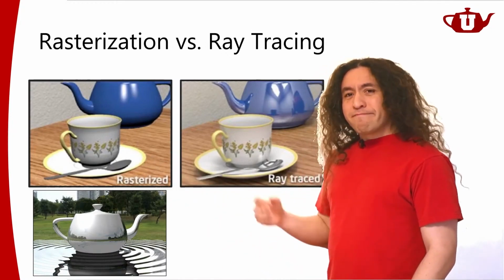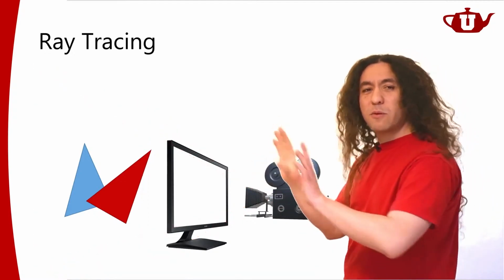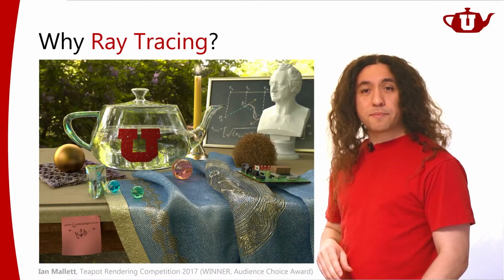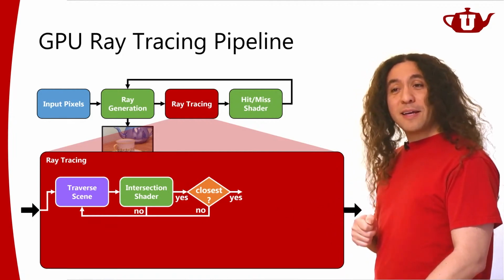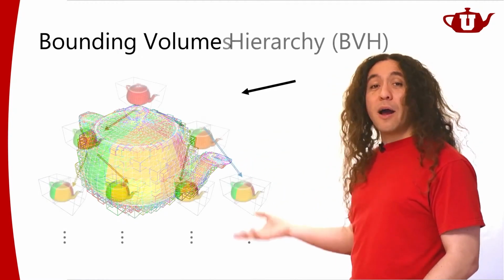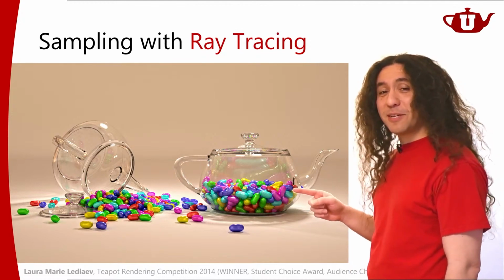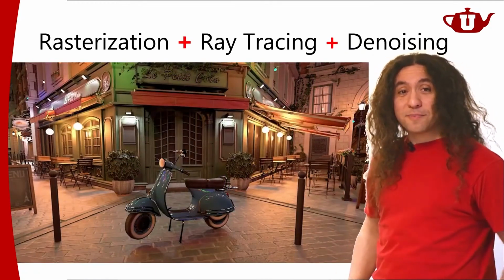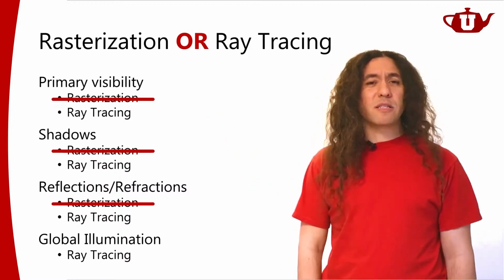Interactive Graphics 26 - GPU Ray Tracing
_For improved audio, select Settings → Audio track → English._

Introduction to DirectX Ray Tracing, ACM SIGGRAPH 2018 Courses
Chris Wyman, Shawn Hargreaves, Peter Shirley, Colin Barré-Brisebois